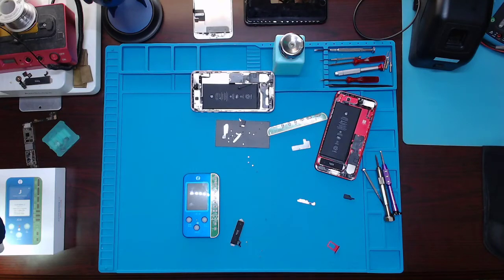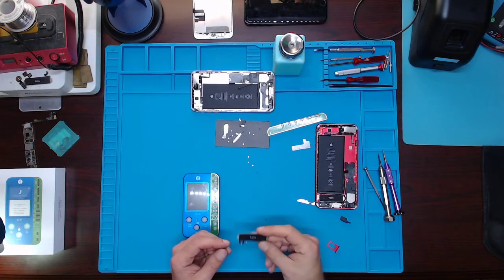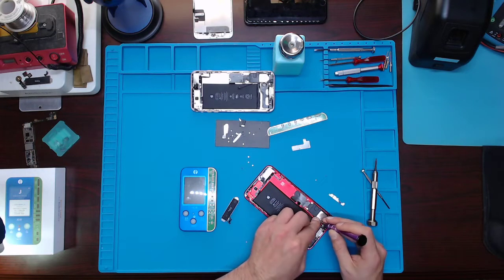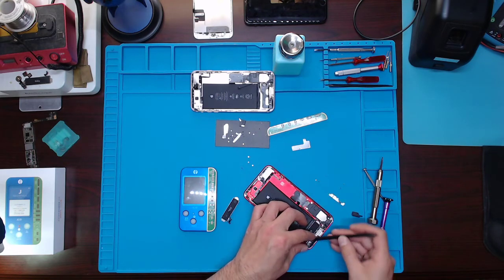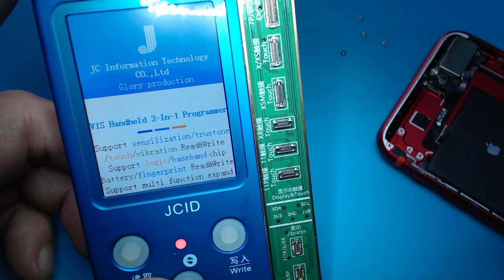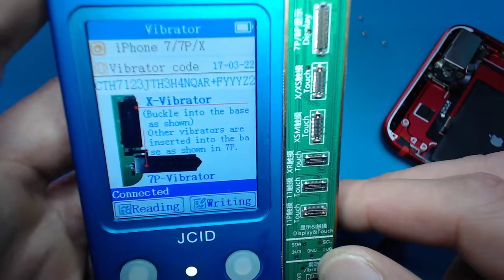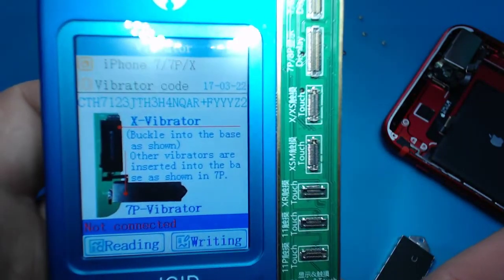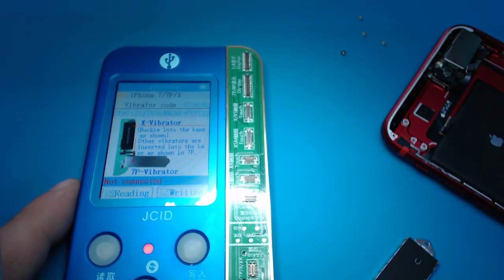JC V1S Taptic Engine Programming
JC V1S Taptic Engine Progaming
if This Video Help you... How to Support Qs Tech Service YouTube Channel with a small donation